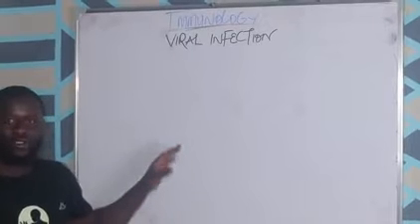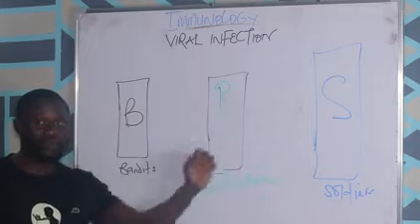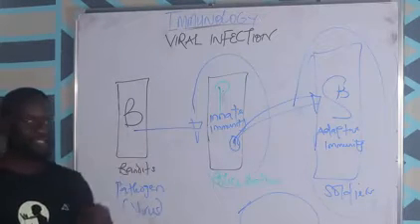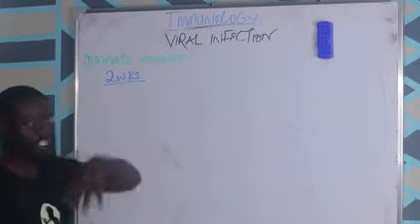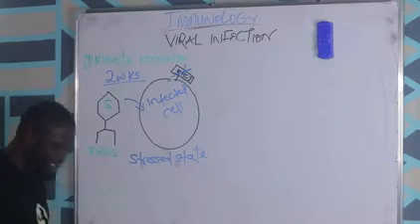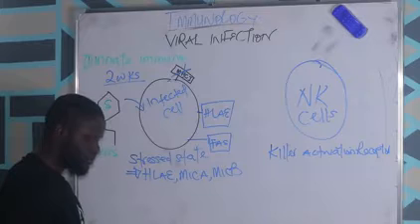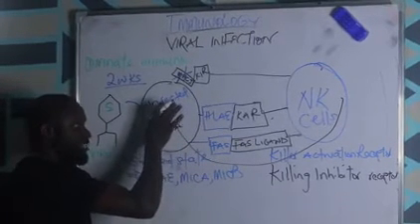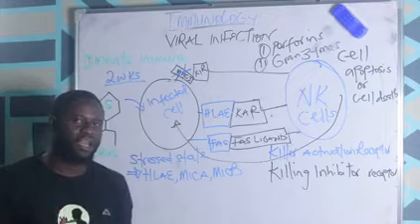Immune systems and viral infection